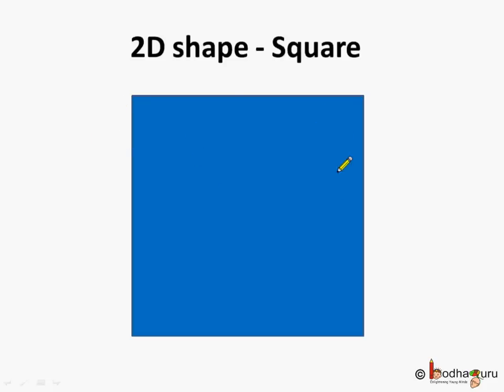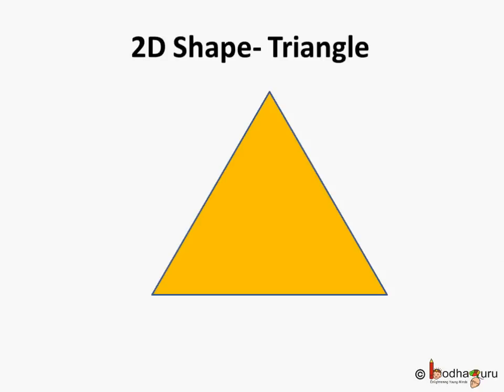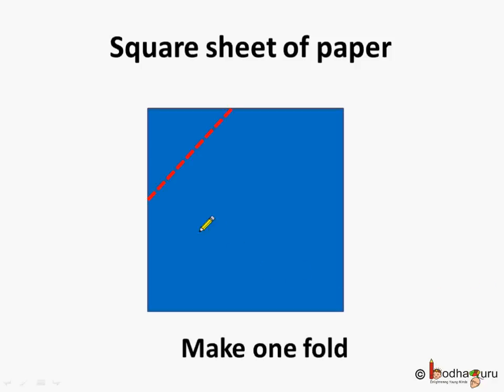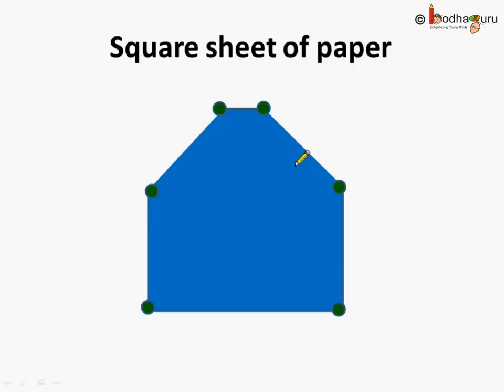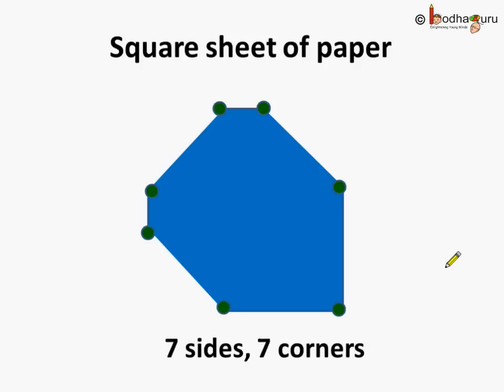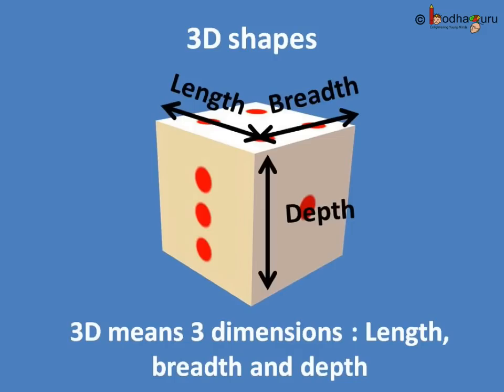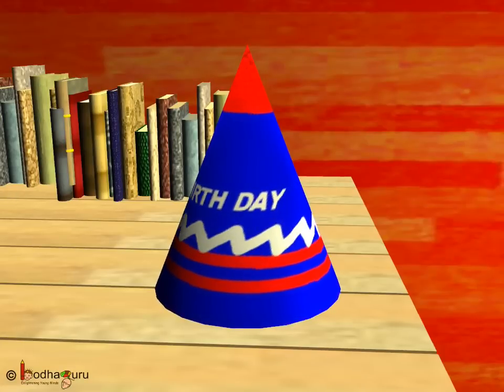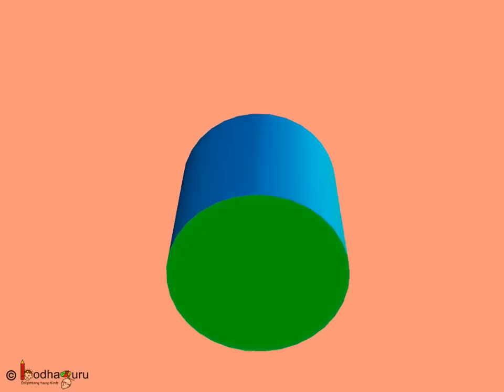Maths - How to get 3D Shape from 2D Shapes - English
The video explains concept of solid shapes and how 3D shapes are made of different 2D shapes. It also explains properties of different 3D shapes like cube, cuboid, cylinder, pyramid,sphere, cone etc. It also explains the terms -  face, edge for 3D shapes and how many faces and edges various common 3D shapes like cube , cuboid etc. have.

Team BodhaGuru